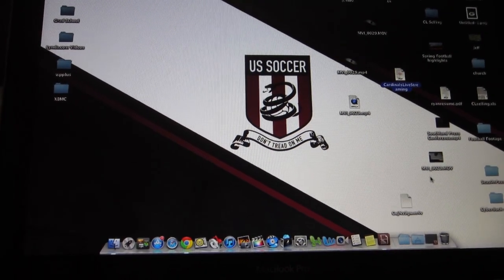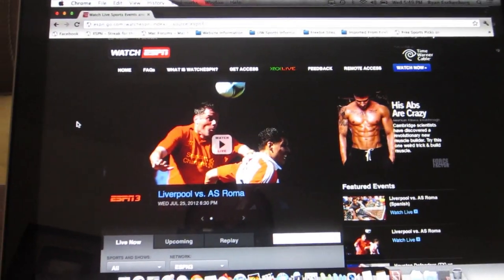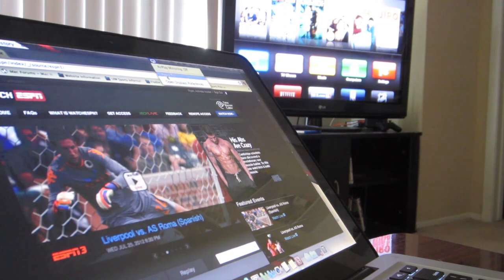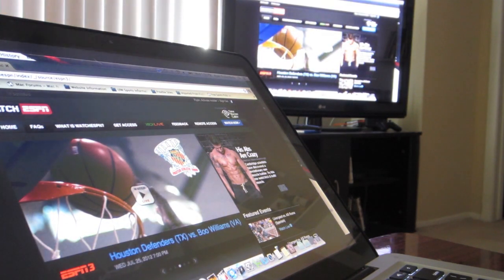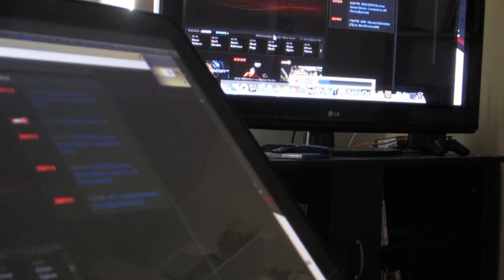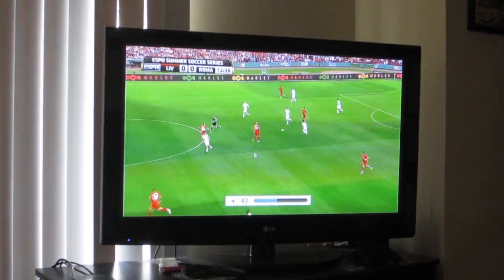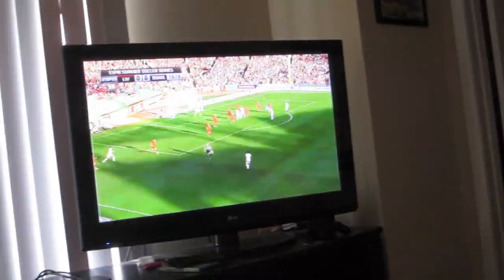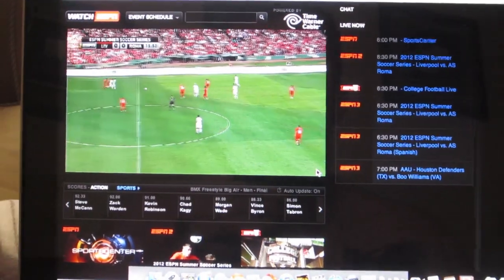Watch ESPN on your Apple TV using AirPlay Mirroring (OS X Mountain Lion)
This is a demo on how to use airplay mirroring on the new OS X Mountain Lion.